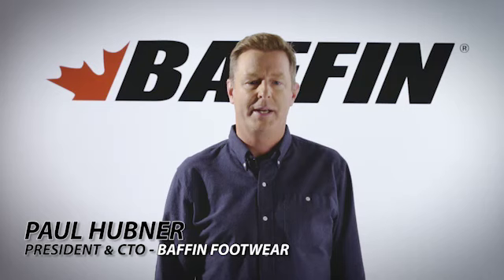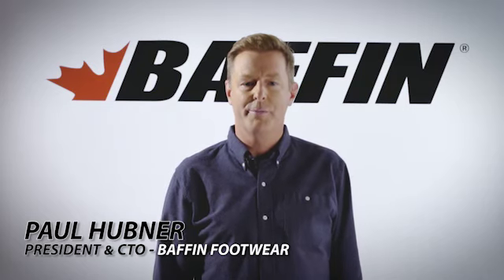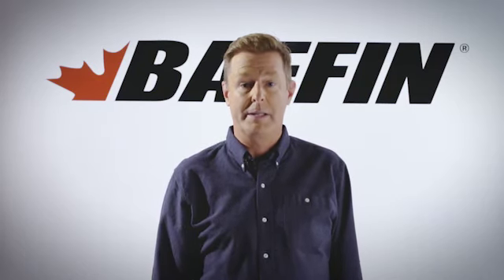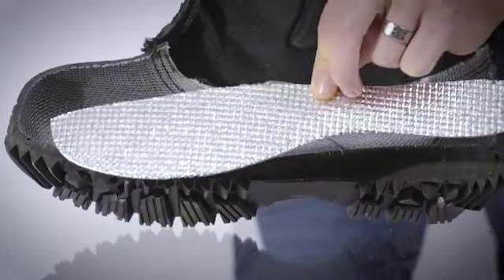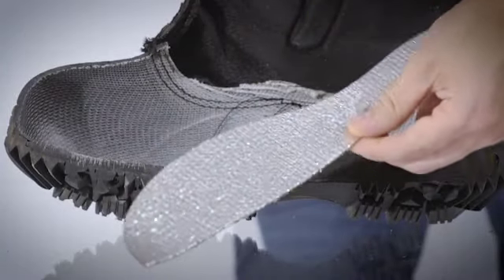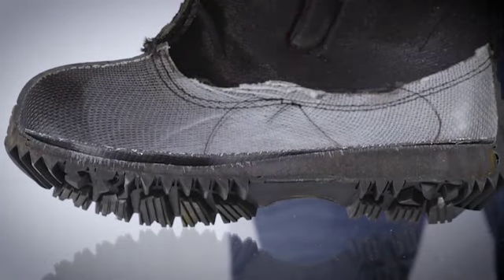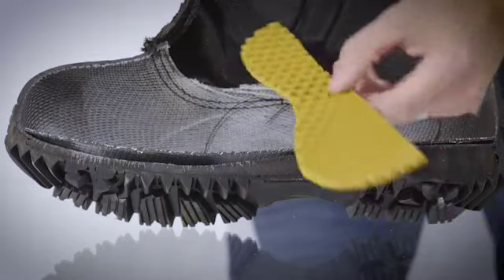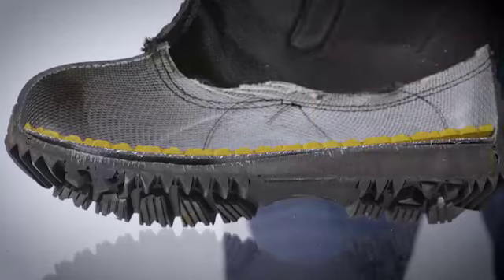Baffin Inner Boot System Technology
Baffin Inc - Baffin Inner Boot System Technology